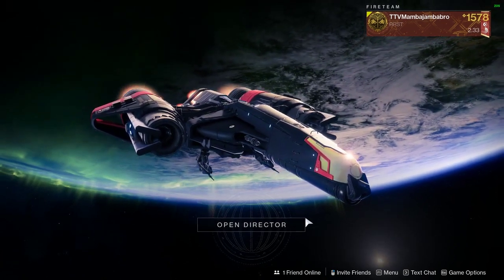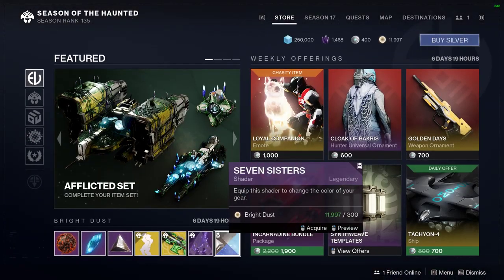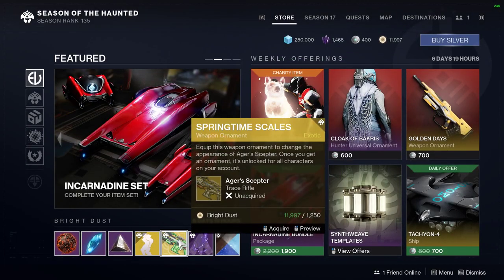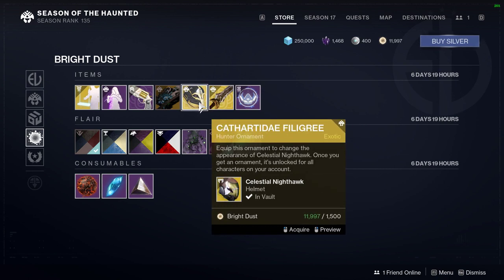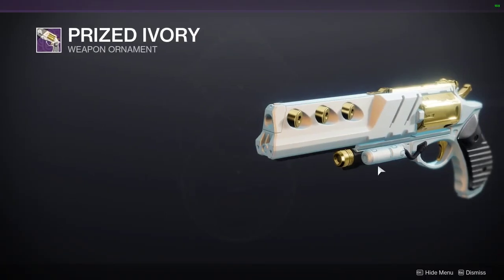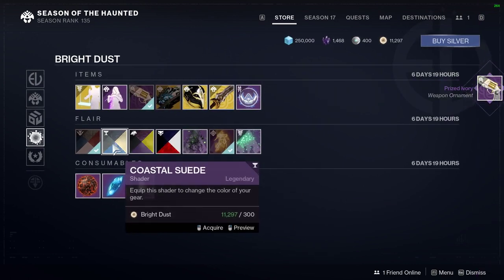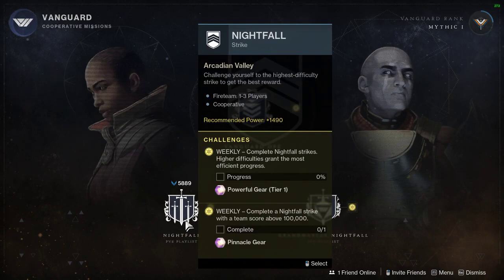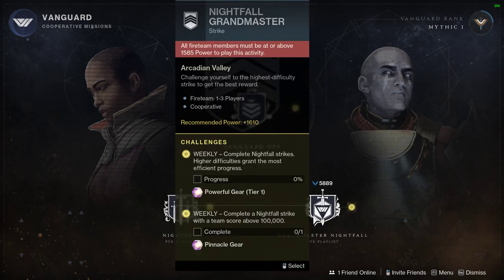Destiny 2 reset, BUY THESE ORNAMENTS before they go away next week!!!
destiny2 This is a short video of what is going this week after the reset, new shaders, ornaments and more..